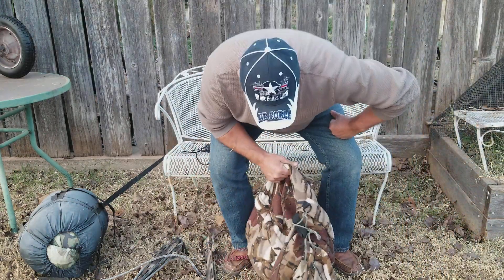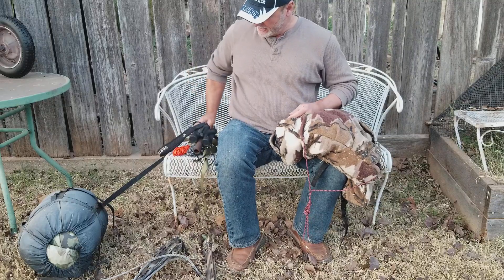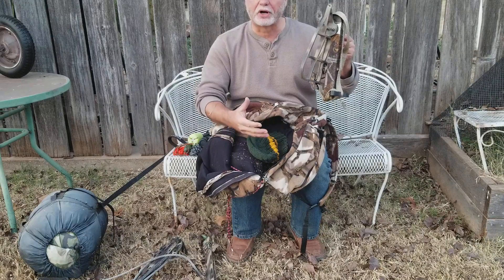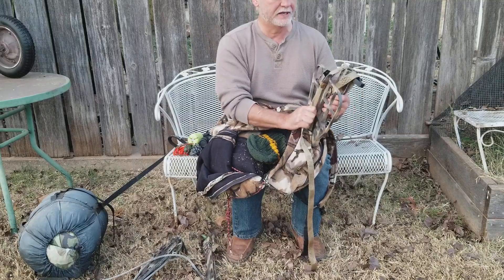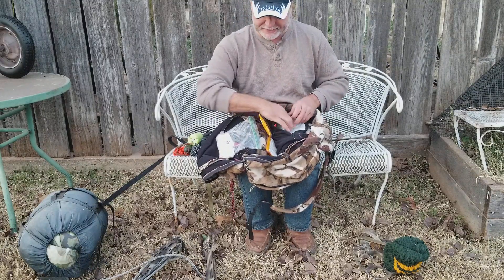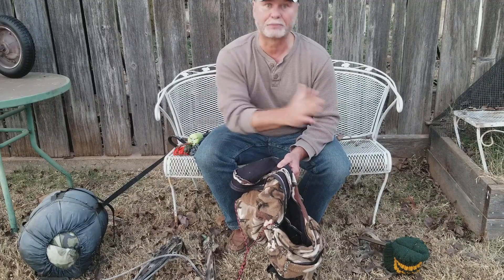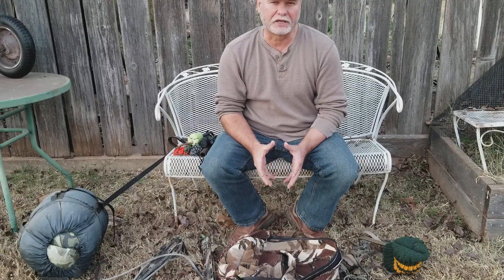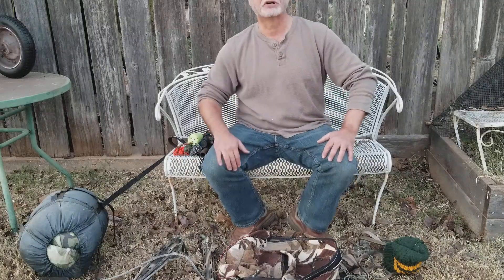What's in my Hunting Pack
This is a short video of everything I carry out in the woods when I'm saddle hunting.